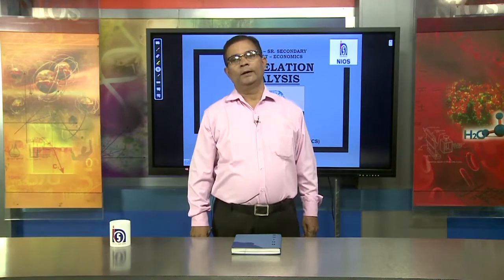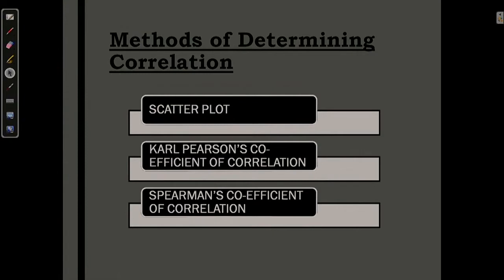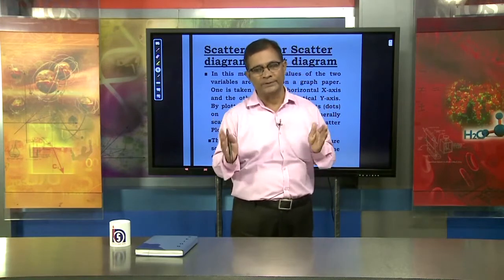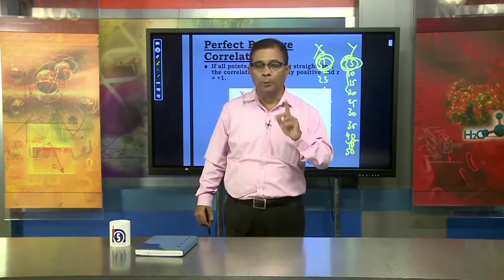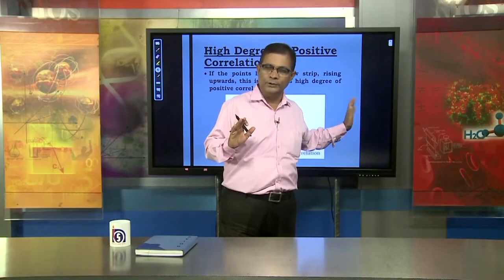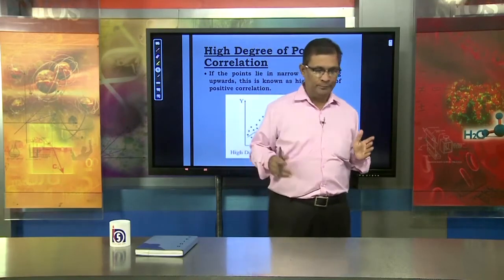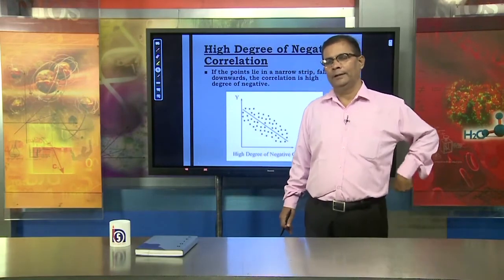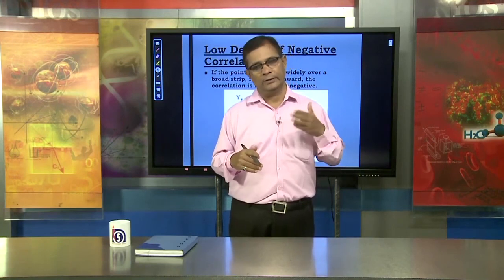Lesson 10 : Correlation Analysis Part 02